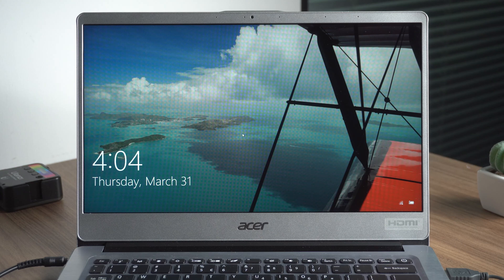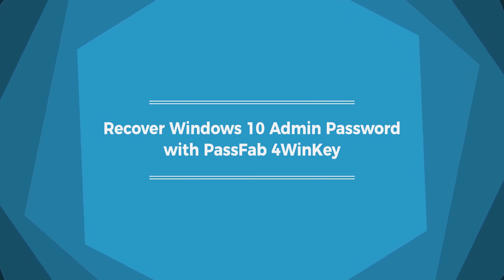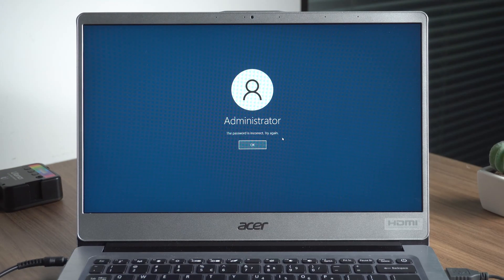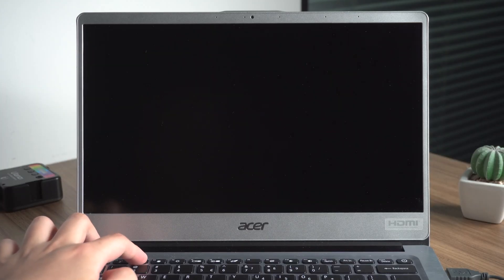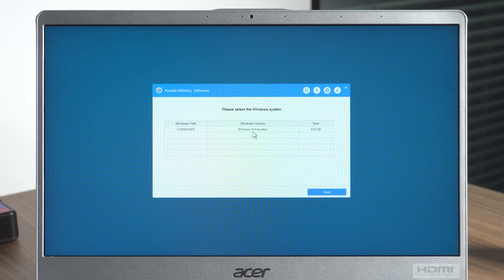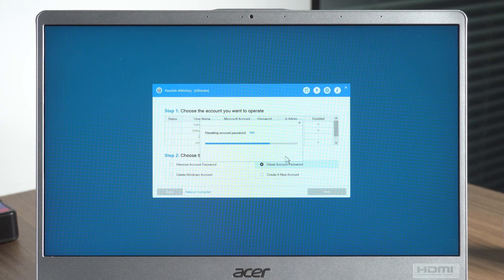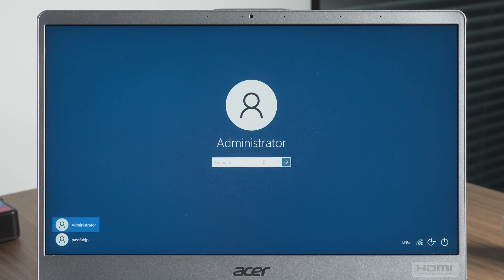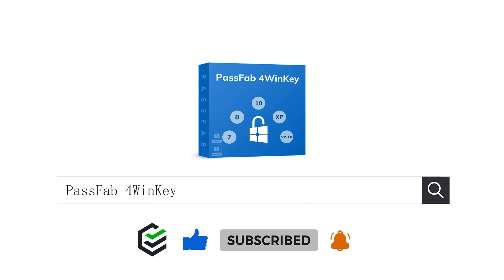2022 Lost Admin Password Windows 10?✔ How to Reset Admin Password Windows 10?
How to recover the Windows 10 admin password? If you lost your Windows 10 admin password, check out this video to try to reset your locked computer password.

⏰Timestamps:
00:00 Intro
00:20 Recover Windows 10 Admin Password
00:29 Create a USB Boot Disk
01:03 Set your computer to boot from USB

📃Related Article:
5 Best Ways to Recover Forgotten Windows 10/11 Admin Password

📖Related Guide:
How to Use PassFab 4WinKey

[3 Methods] How to Factory Reset Windows 10 without Password✔ Reset Laptop Windows 10 2022

⚠IMPORTANT NOTICE:
2. 4WinKey is only designed to help individual users who forgot their login password, commercial use is not permitted.
3. This tool is unable to obtain access to credentials, compromise personal data or cause serious harm to others. Do not try to violate YouTube community guidelines.

Social Media